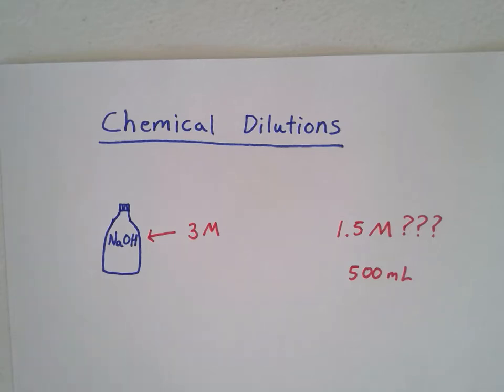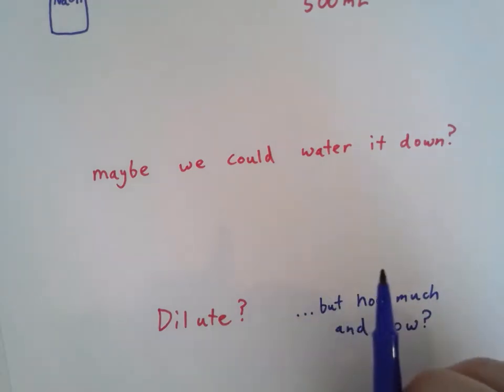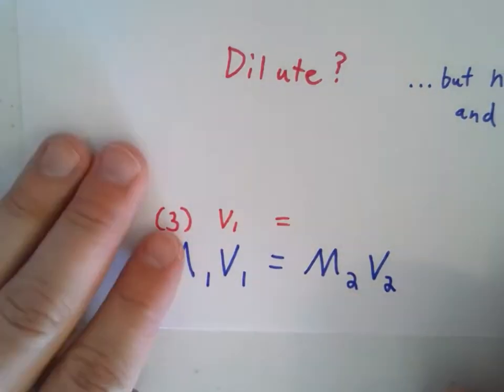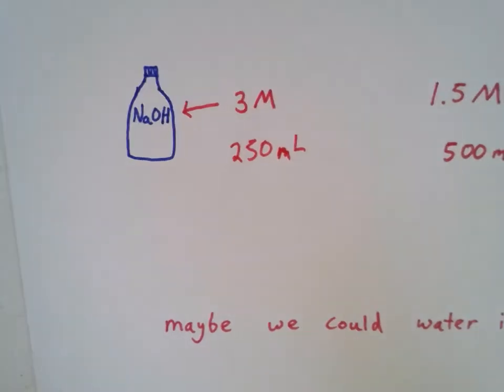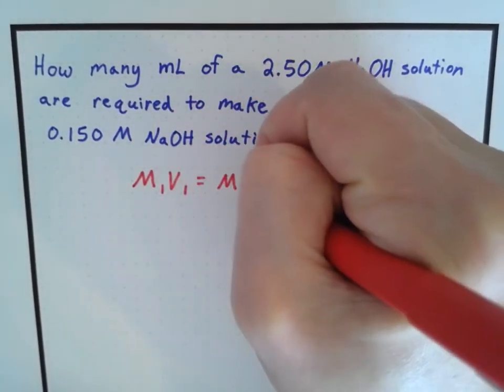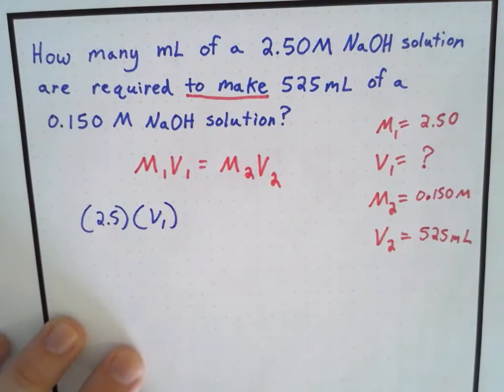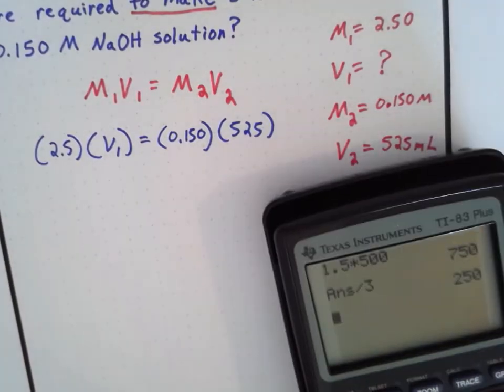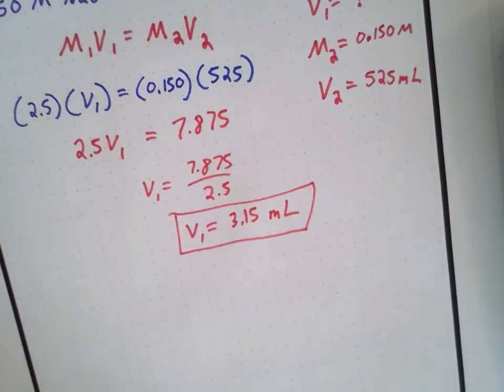Dilution calculations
How to calculate chemical dilutions.